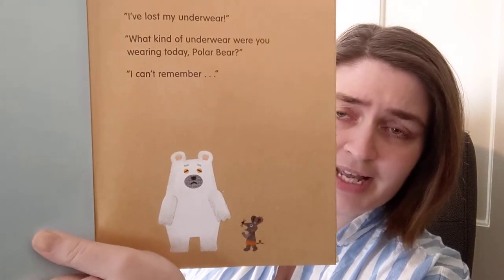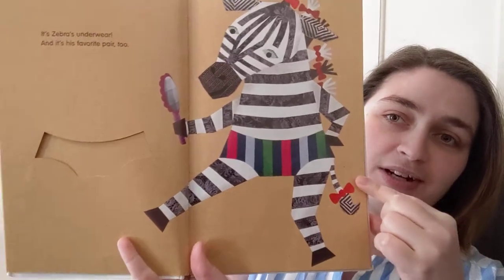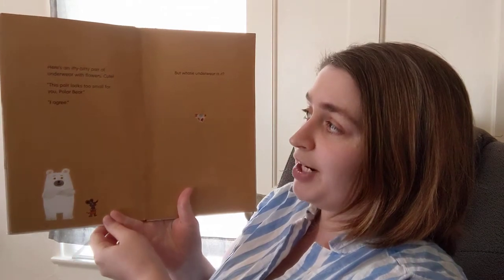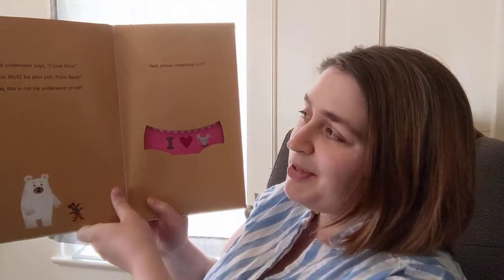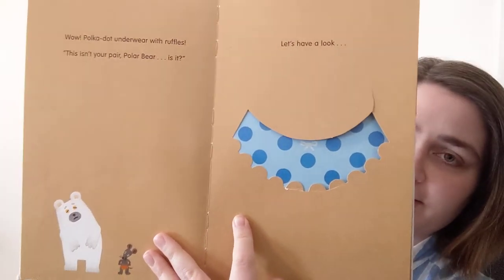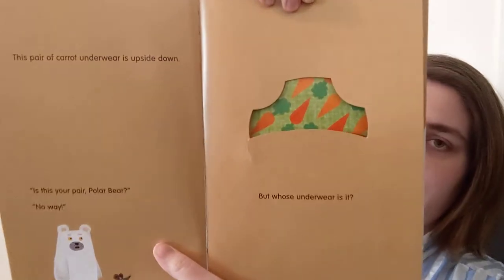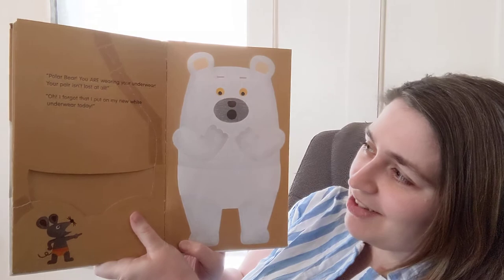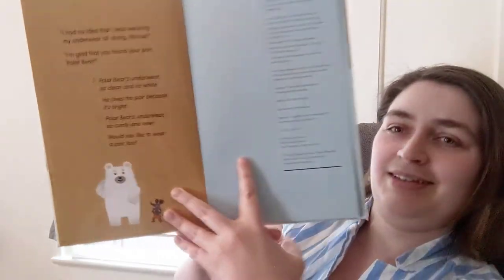Polar Bear's Underwear by Tupera Tupera read by Ms. Hannah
Enjoy this very silly virtual story time reading of Polar Bear's Underwear by Tupera Tupera read by Culpeper County Library staff member, Ms. Hannah.